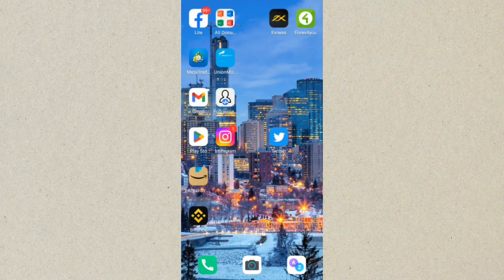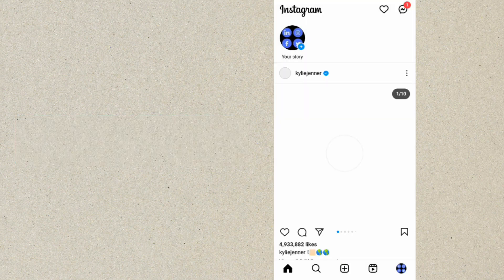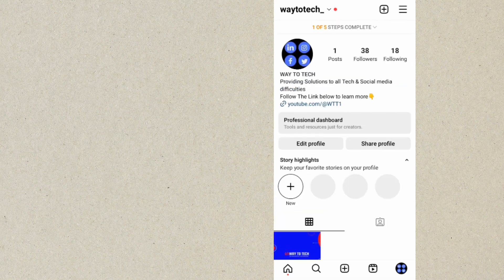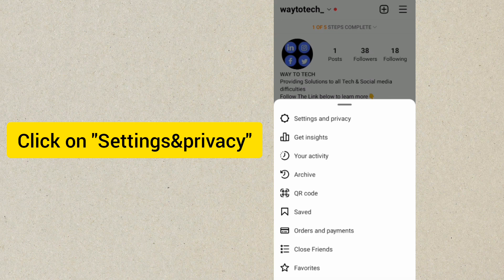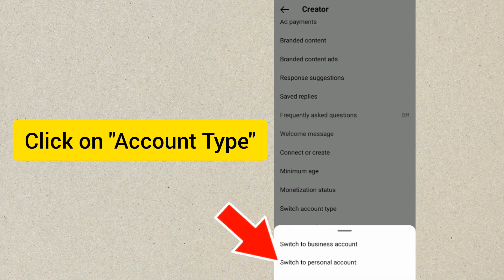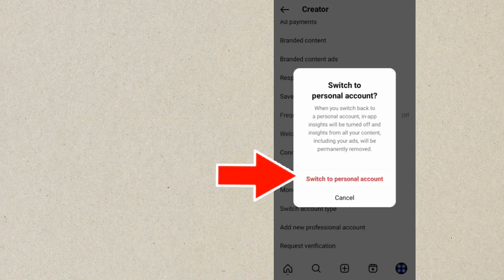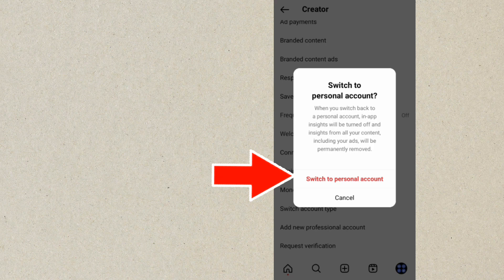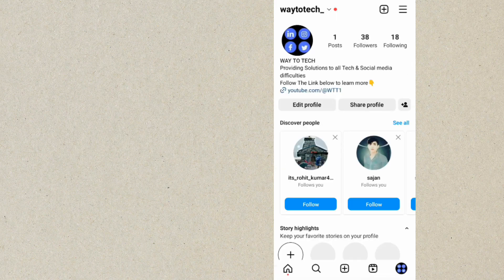How To Switch Your Instagram Account To Personal Account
In this video, you will learn How To Switch Your Instagram account to personal account

My name is Kola, I'm a tech and social media expert. I'm here to help you with all sorts of tech and social media-related problems/Difficulties.